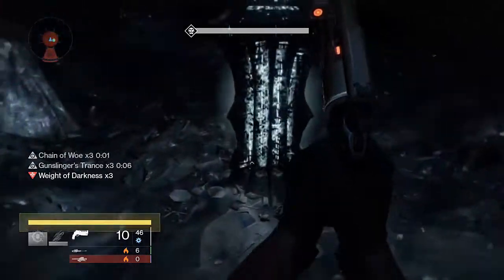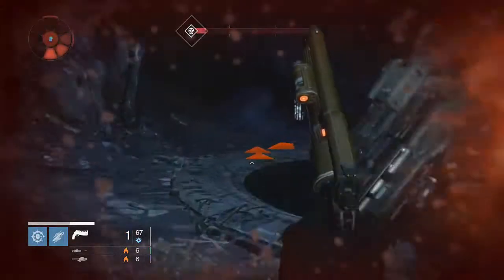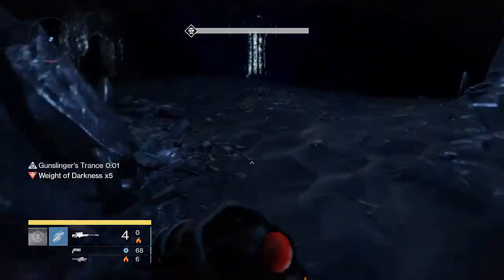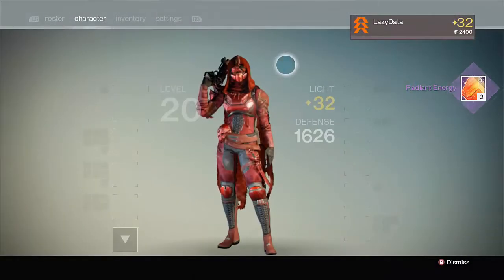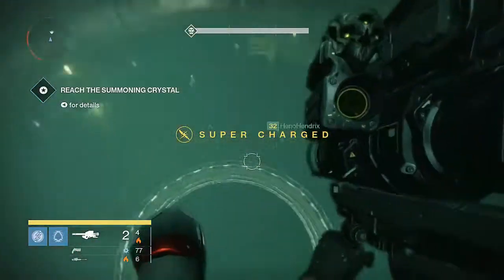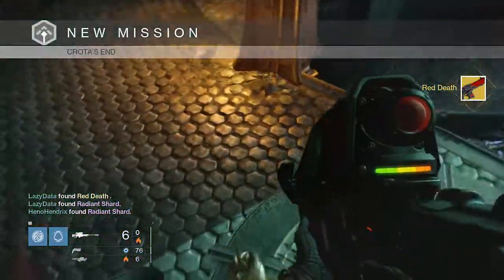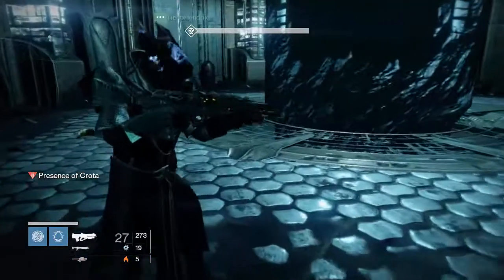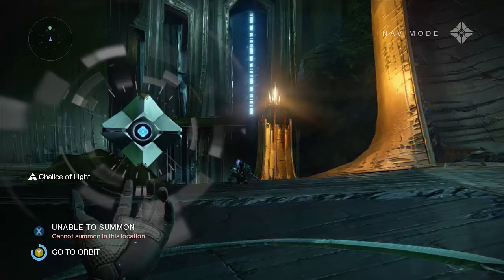Destiny Crota's End! 2 man raid! w/HenoHendrix! (Commentary)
Me and my friend used to two man the raid up until crota every week but then they changed how Deathsinger worked so we stopped. But then we tried again with now being 32 and had full knowledge of the raid and we walked out successful!